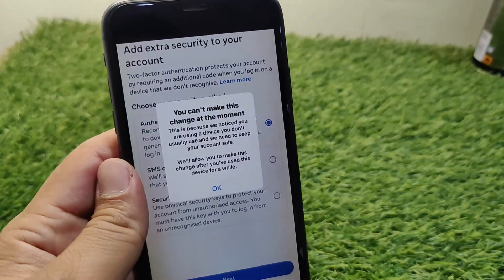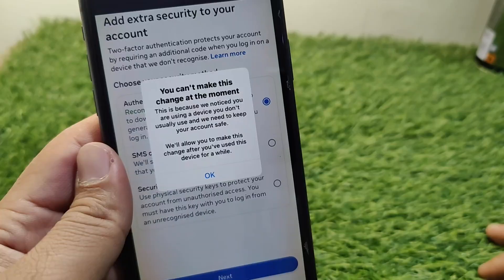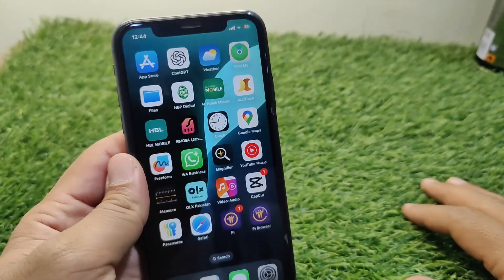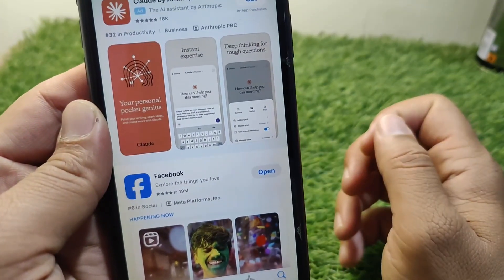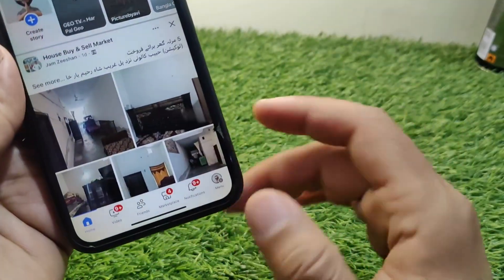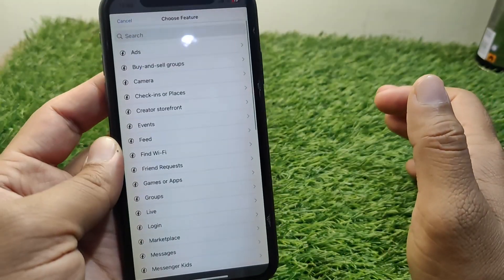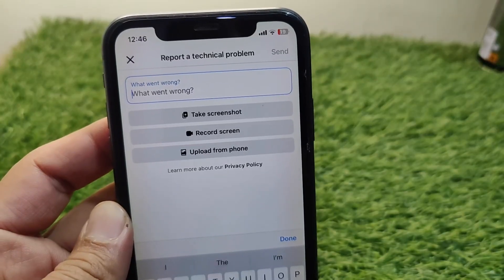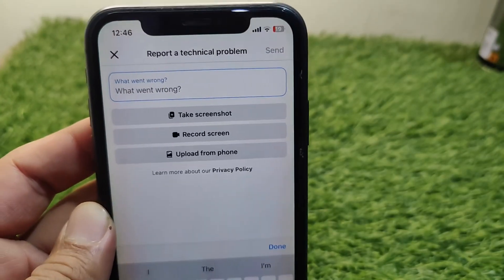How to Fix Facebook You Can't Make This Change at the Moment | 2025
Are you facing the error message "You can't make this change at the moment" on Facebook? In this video, I'll show you the possible reasons behind this issue and provide step-by-step solutions to fix it in 2025.